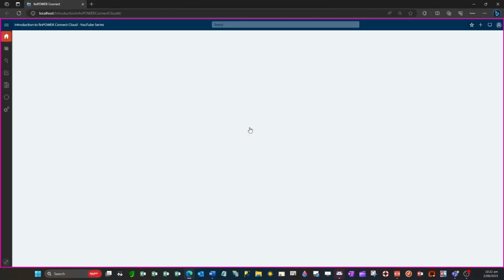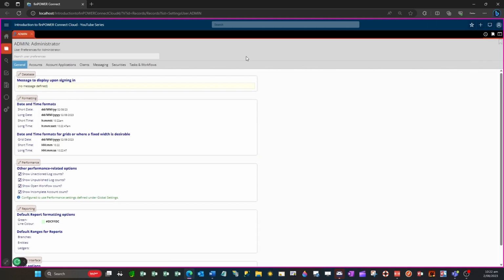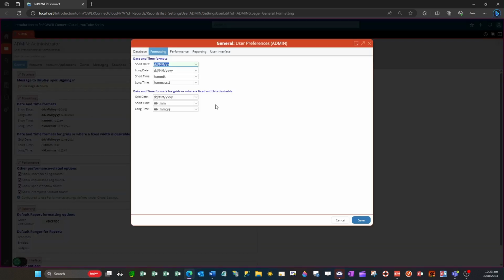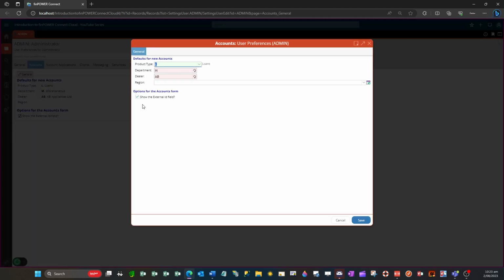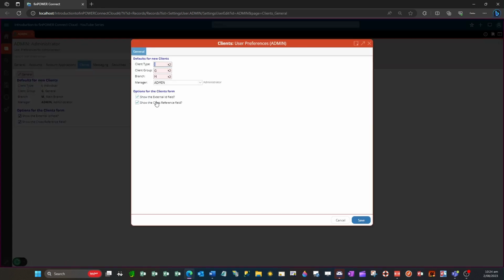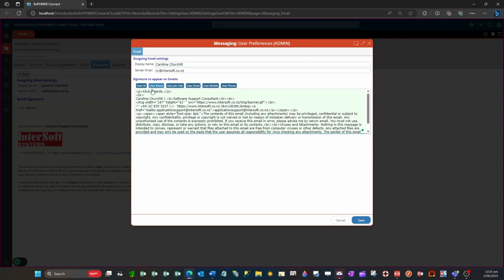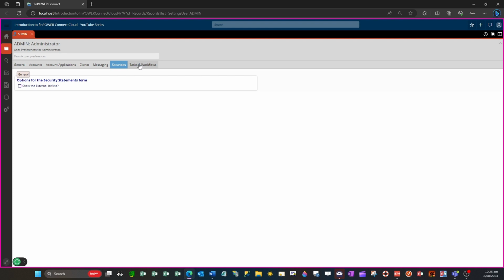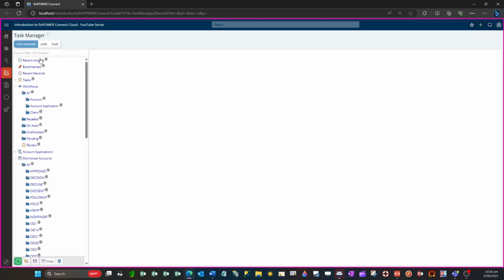How to Change User Preferences